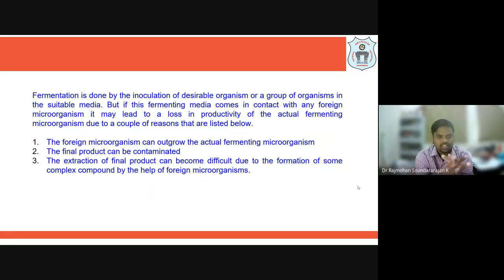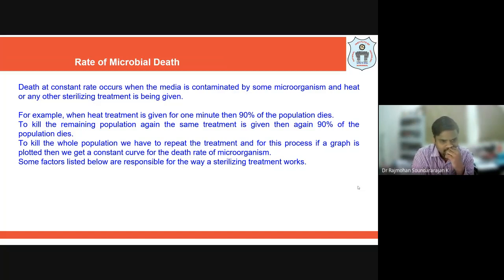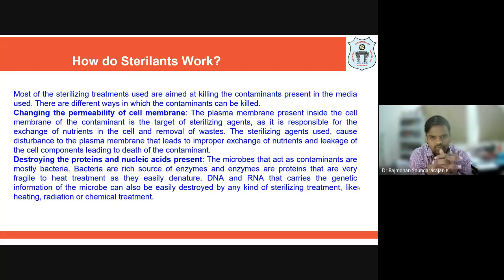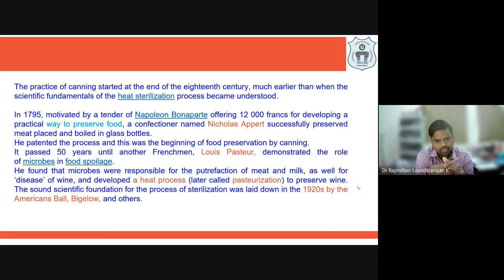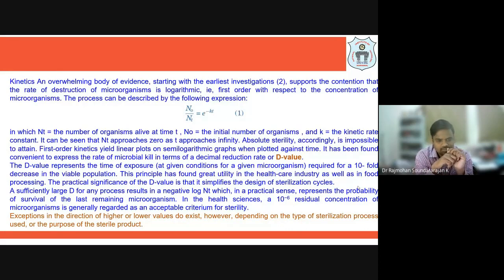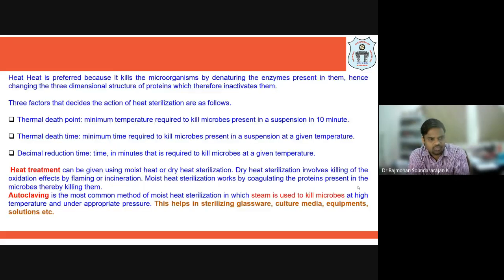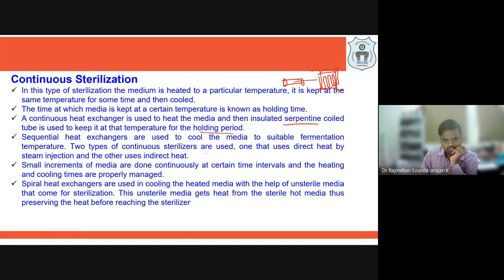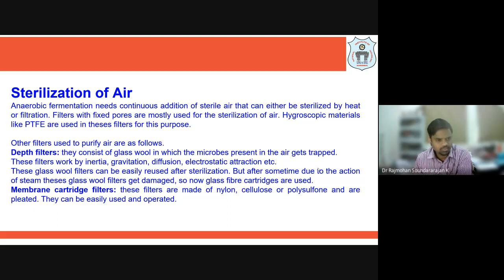Lecture 31 Principles of Sterilzation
Biochemical Engineering Fundamentals